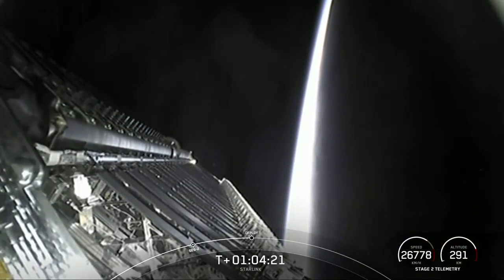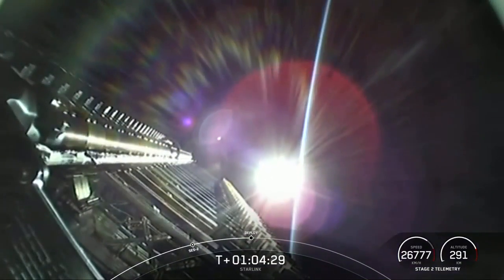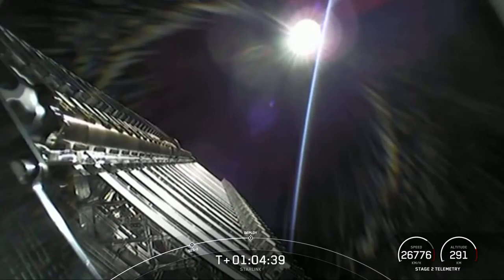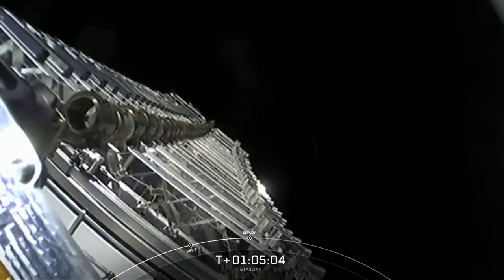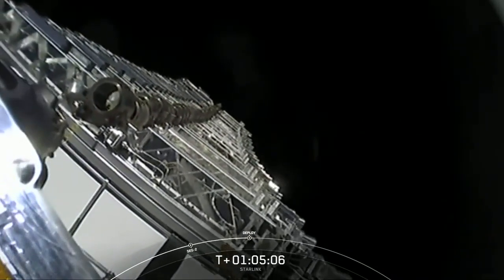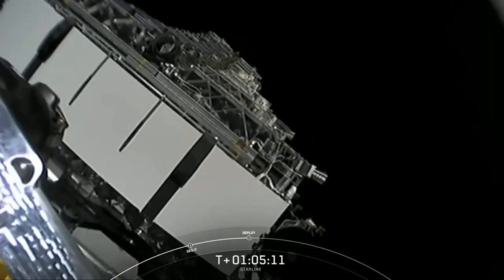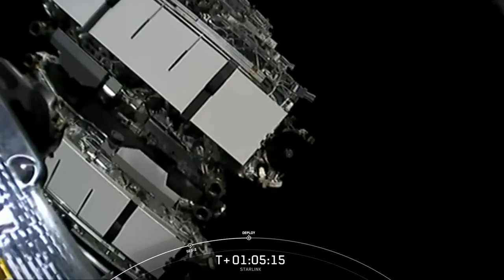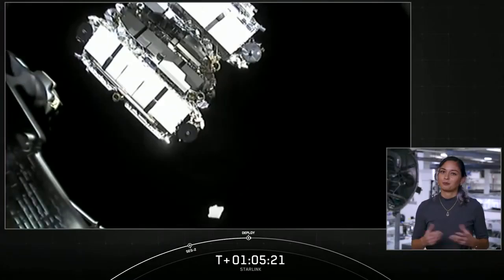Sun, Earth and SpaceX Starlink deploy in awesome view from space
SpaceX deployed 60 new Starlink satellites shortly after launch on March 11, 2021. Full Story

Credit: SpaceX